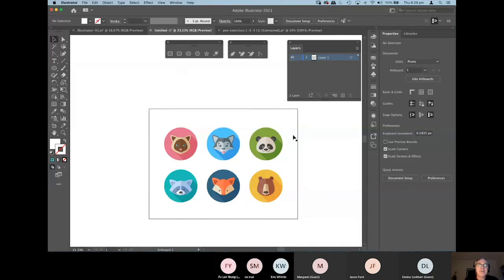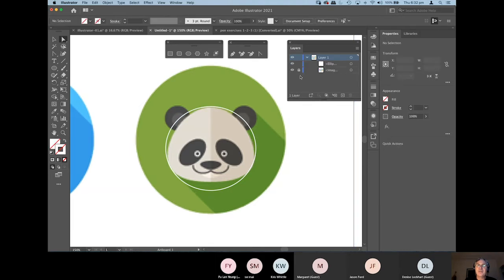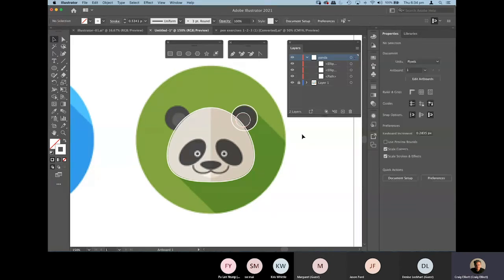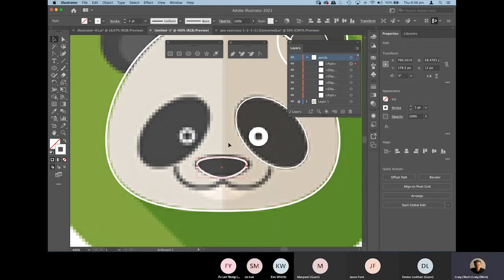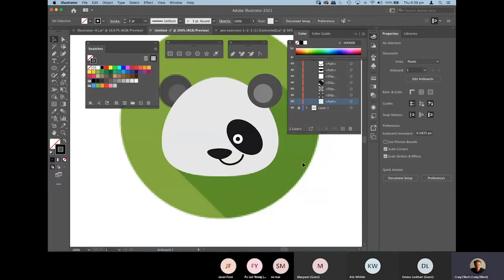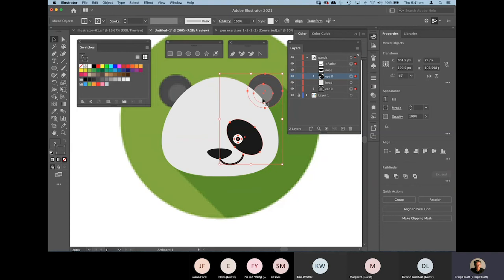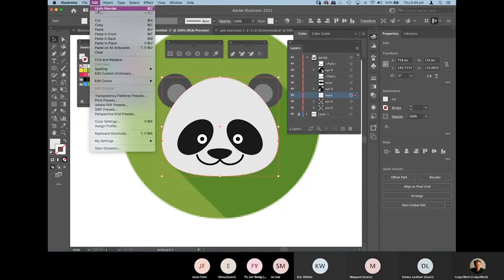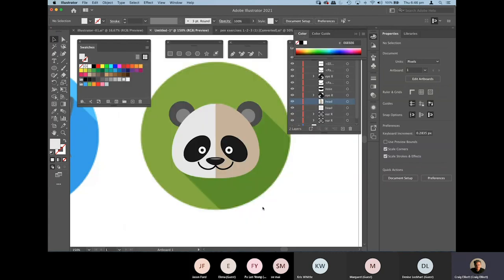Illustrator: Create 2D character using shapes and pen tool